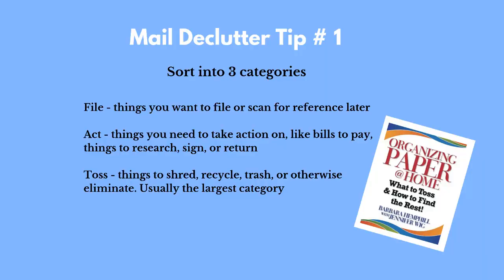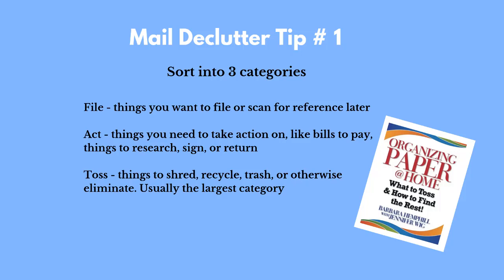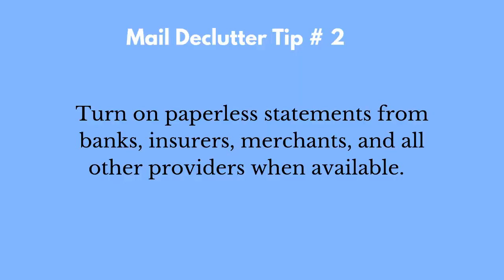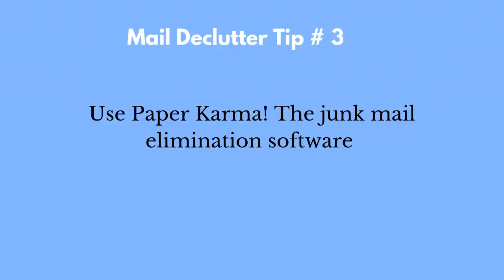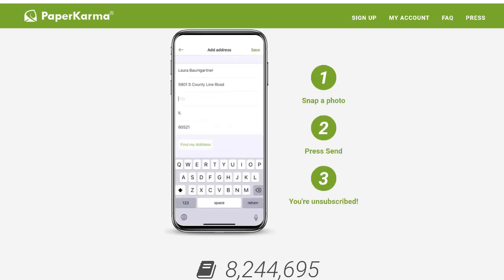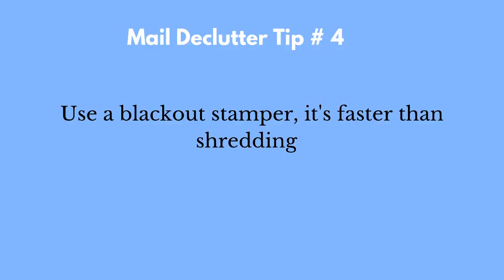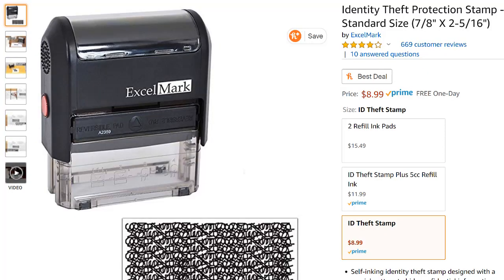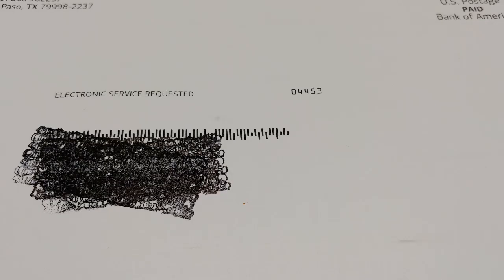How to reduce paper clutter 📫 (when opening your mail)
This is a how-to video on managing paper clutter when opening your mail and reducing the mail that comes to your home.

🙌Want to launch your Professional Organizing career?  Get your free copy of the Professional Organizers Launch Guide!

Katherine Lawrence's channel is your hub for professional organizing, decluttering, and downsizing. Whether you're aspiring to start an organizing career, struggling with chronic disorganization, or seeking personalized coaching, I provide insights, courses, and compassionate solutions to guide and empower you in your organizing journey.

About me...
I left corporate America in 2002 and launched my career as a Professional Organizer. My colleagues thought I was crazy, that this was just a fad.  Some of my family members still do not understand what I do for a living. Well since then the Professional Organizing field has exploded with multiple tv shows, millions of books sold, and the minimalist movement. I’ve helped hundreds of clients sort and remove thousands of pounds of clutter from their homes. Over the years I’ve also mentored and trained other organizers who have gone on to run successful businesses. I want you to have that same training and support!